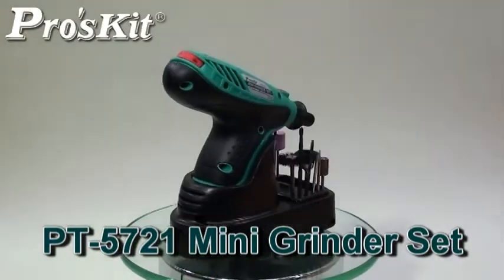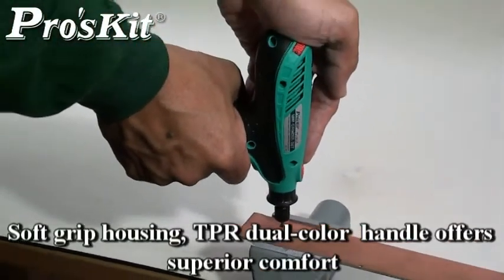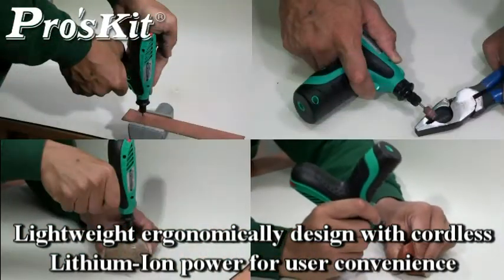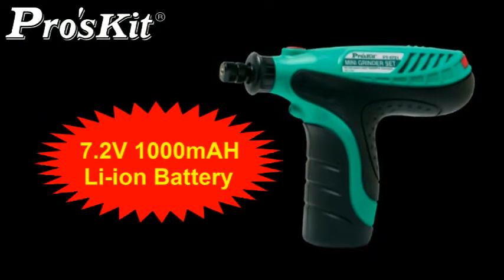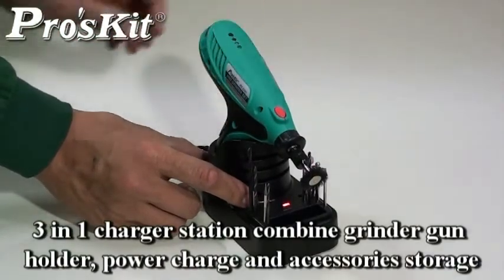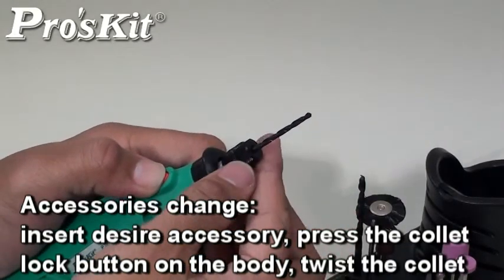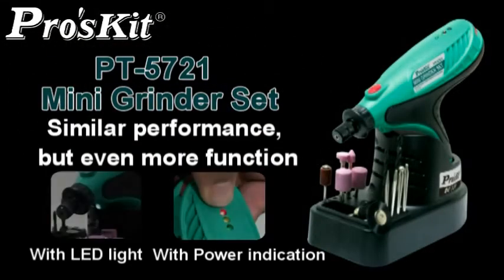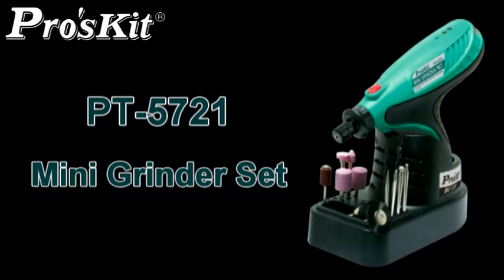知名品牌寶工/宝工 Pro'sKit-PT-5721 Mini Grinder Set ( Stop Offer )